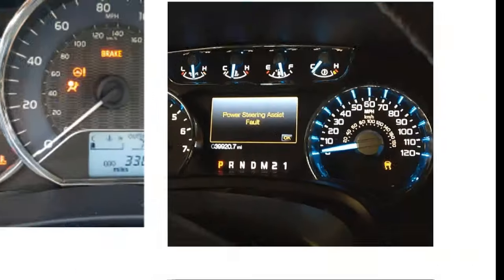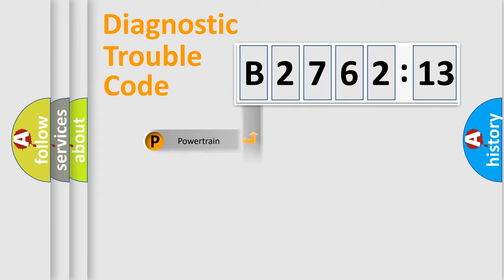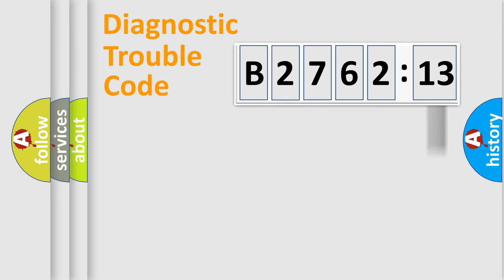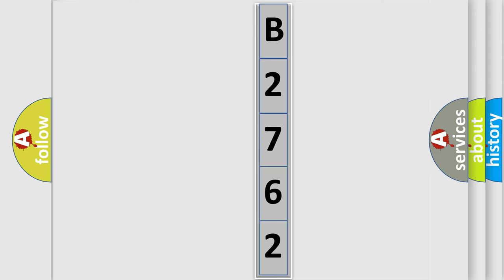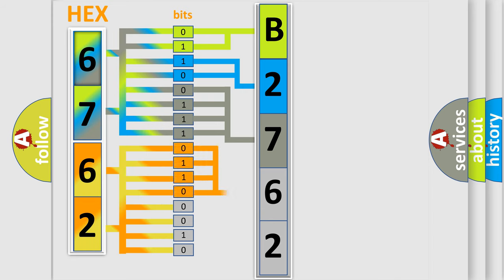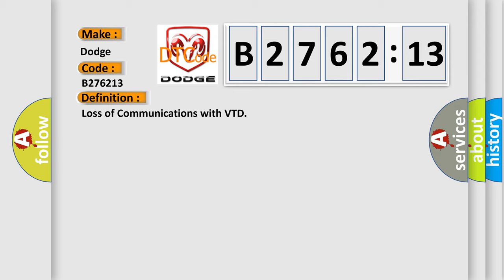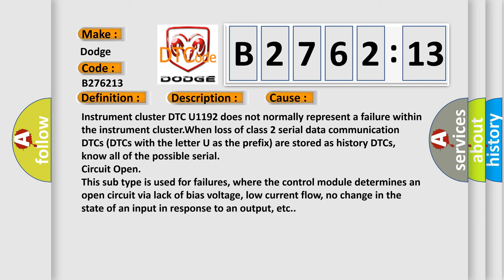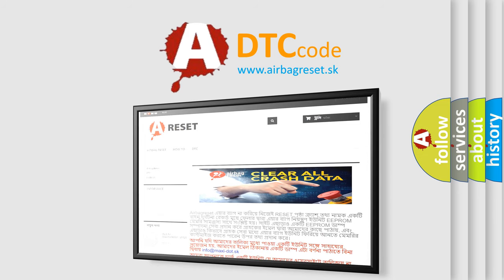DTC Dodge B2762-13 Short Explanation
Contents:
0:21 Basic DTC analysis according to OBD2 protocol standard.
1:48 Insight into programming
2:58 A diagnostically understandable description of the Diagnostic Trouble Code
3:05 Basic error definition

Make:
Dodge
Code:
B2762 13
Definition:
Loss of Communications with VTD
Description:
Conditions for Setting the DTC.The instrument cluster does not receive an SOH message back from the Passlock™ sensor for 5 seconds.This DTC only sets if DTC U1300 or DTC U1301 is not current in the instrument cluster memory.
Cause:
Instrument cluster DTC U1192 does not normally represent a failure within the instrument cluster.When loss of class 2 serial data communication DTCs (DTCs with the letter U as the prefix) are stored as history DTCs,know all of the possible serial
Failure Type:
Circuit Open